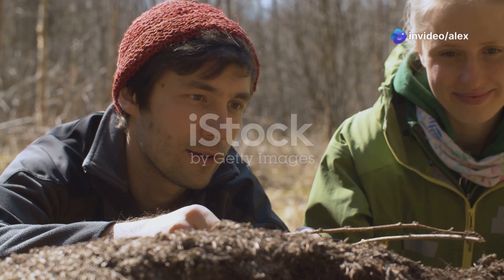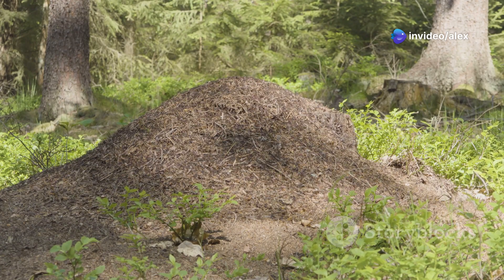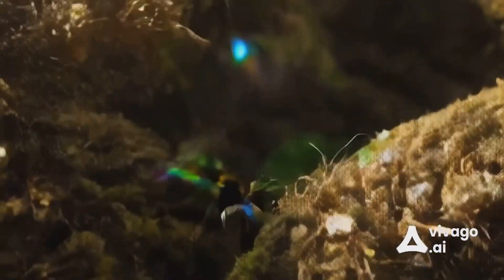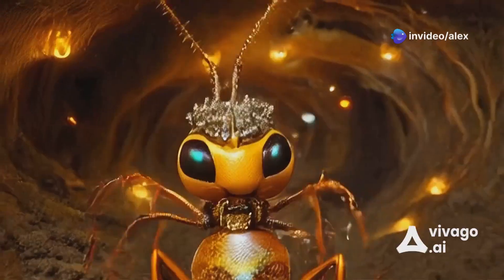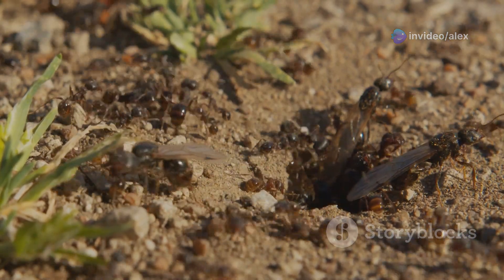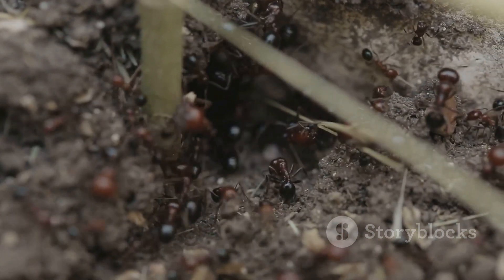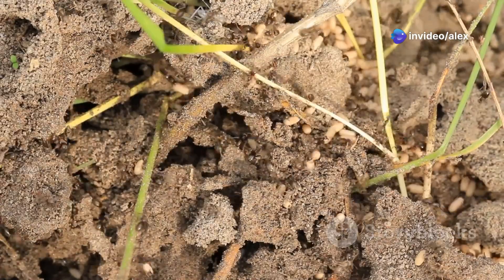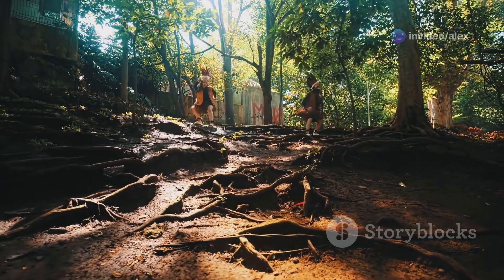Unveiling the Secret Life of Ant Hills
Dive into the enchanting world of ant hills in this captivating 3-minute video, "Unveiling the Secret Life of Ant Hills." Discover the intricate underground societies of ants, where teamwork and organization thrive! Learn about the fascinating construction techniques of these tiny architects and the vital roles played by different ants within their colonies. From aerating soil to controlling pest populations, ant hills are more than just dirt mounds—they're crucial to our ecosystem. Join us as we uncover the secrets behind these remarkable structures and the intelligent life that thrives within them.